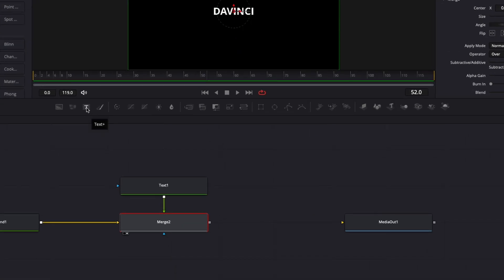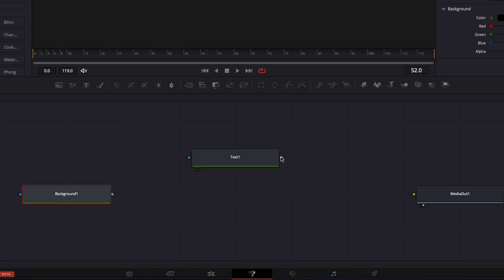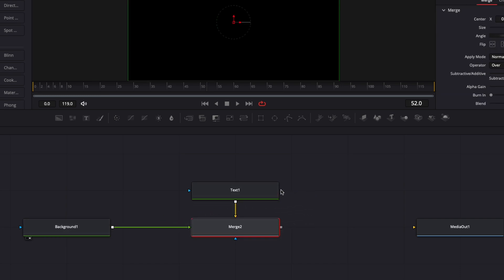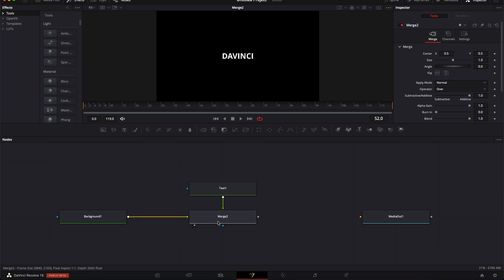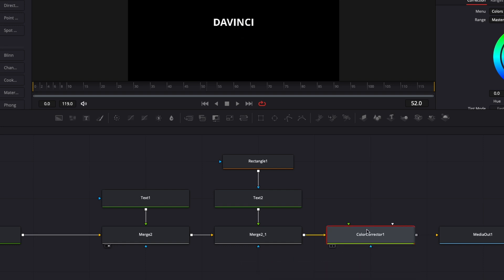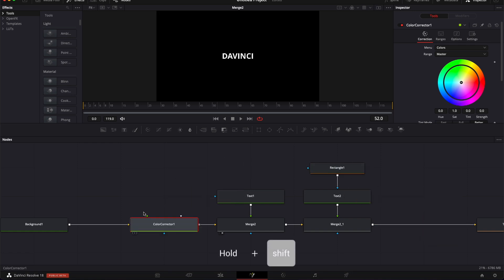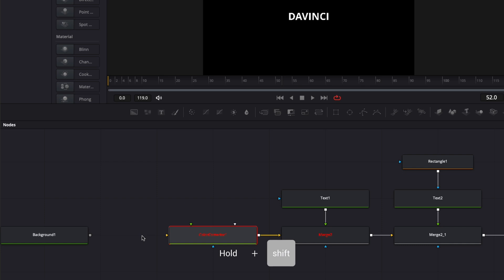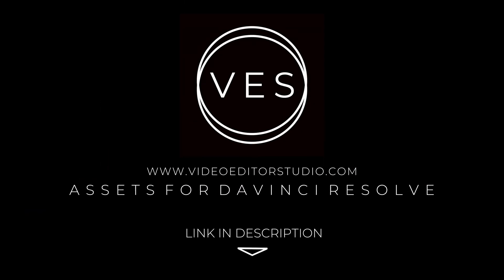5 Tips to Save Time in Fusion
I've provided timestamps so you can easily jump between sections:

00:00 - Intro
00:10 - 1. How to merge node quickly
01:10 - 2. Swap Node Inputs
01:40 - 3. Quick way to add node
02:15 - 4. Quick search for a node
02:35 - 5. How to move nodes around